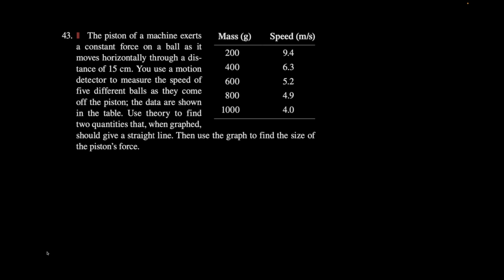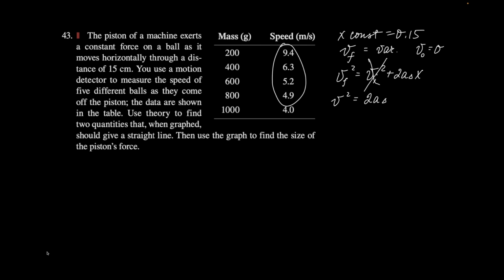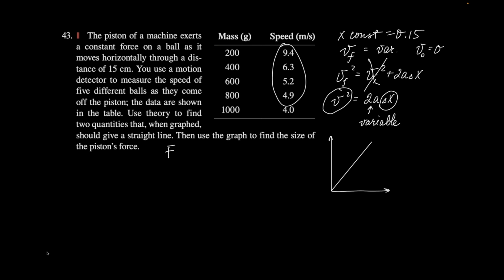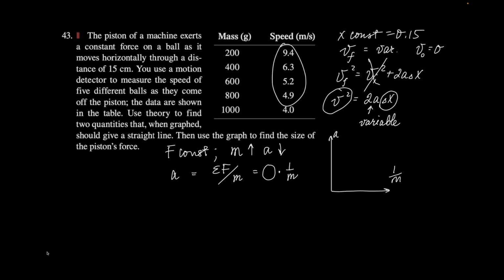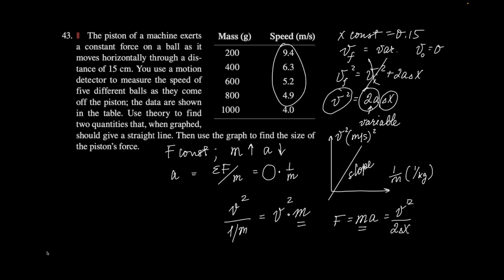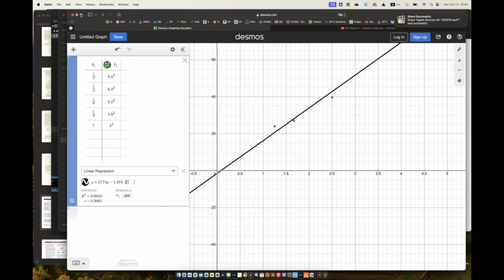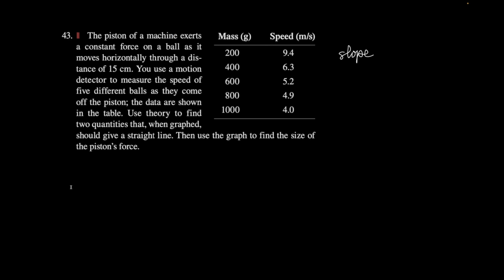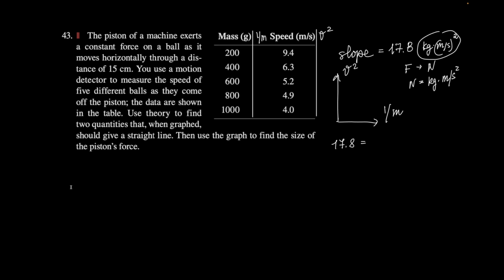Q43 Topic 6 - rounding error - should have been 17.7 for the slope.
The piston of a machine exerts a constant force on a ball as It moves horizontally through a distance of 15 cm. You use a motion detector to measure the speed of five different balls as they come off the piston; the data are shown in the table. Use theory to find two quantities that, when graphed, should give you a straight line. Then use the graph to find the size of the piston's force.